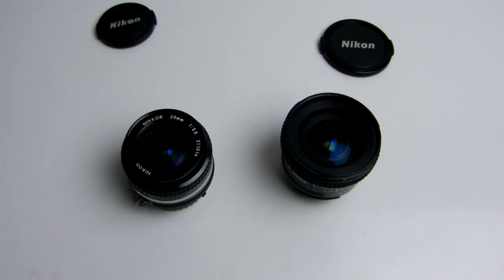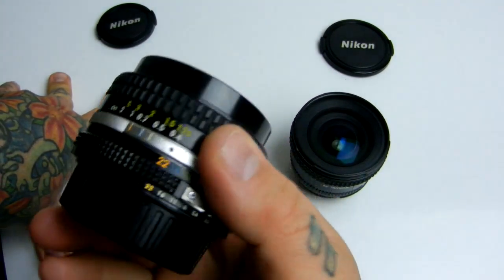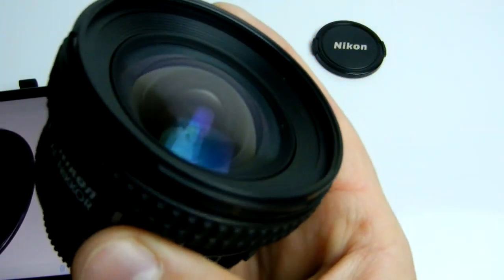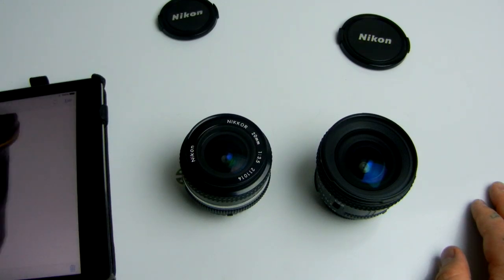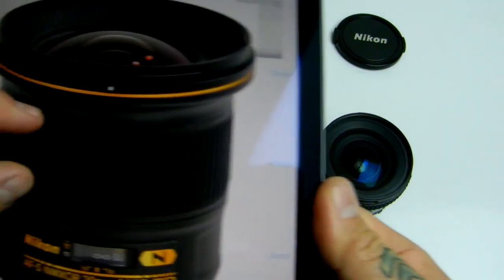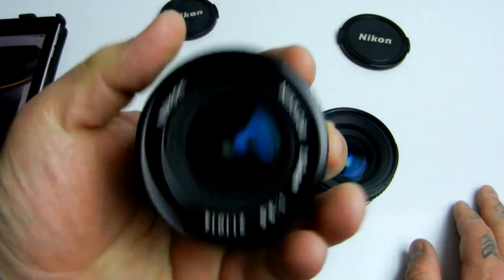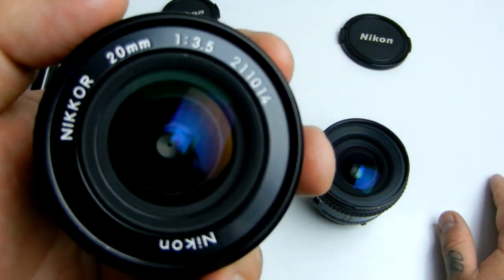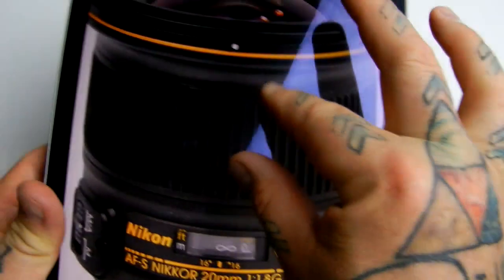Angry Photographer: ALL 20mm Nikkor Supreme Roundup! Most important WIDE PRIME